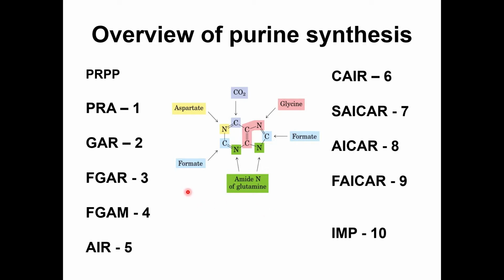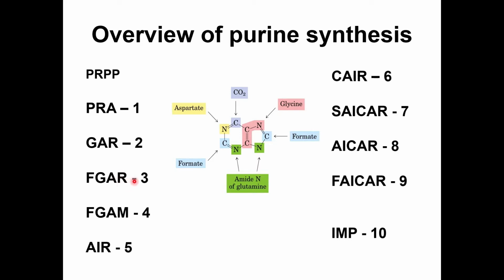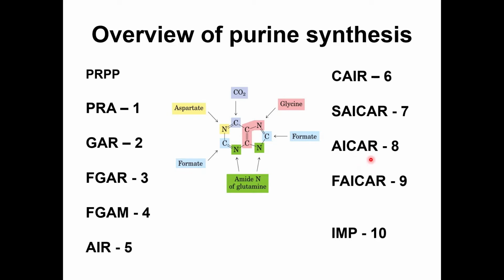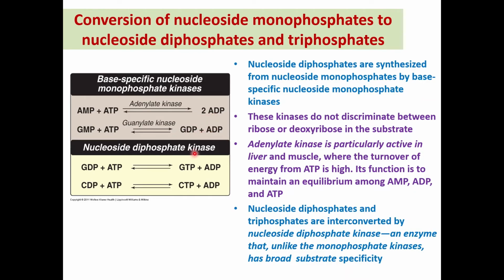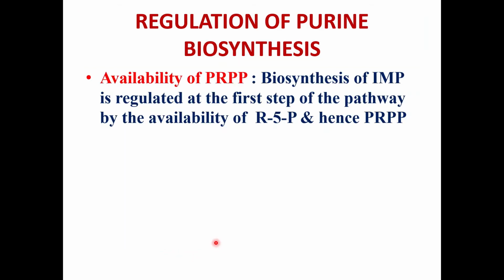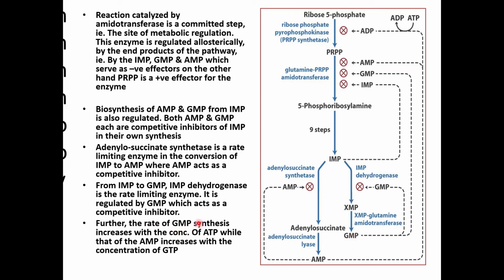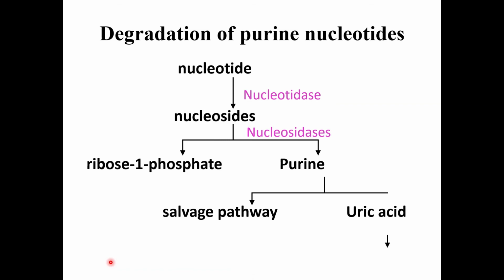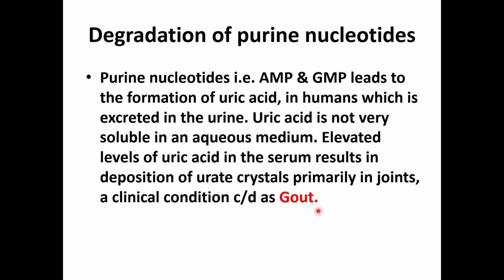Purine Metabolism PartII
This video contains Regulation, degradation & salvage  pathway of purine
Disorders of purine & pyrimidine metabolism in Gout & Lesch Nyhan syndrome video